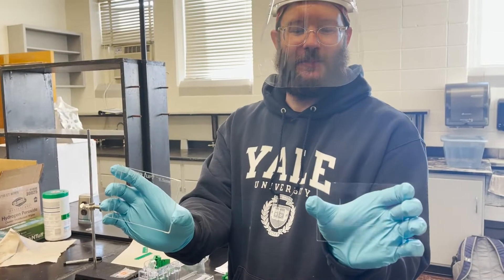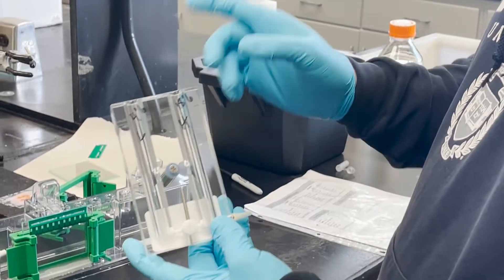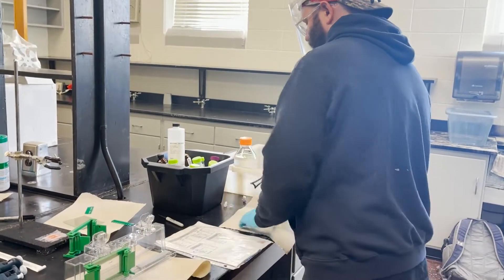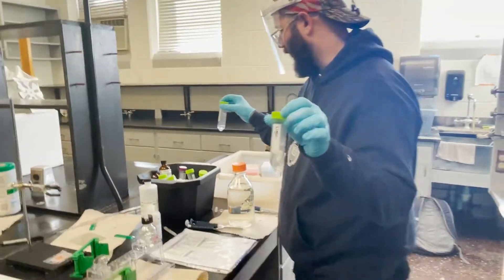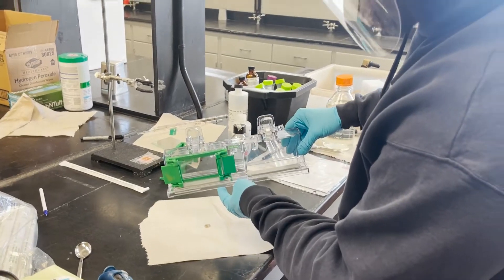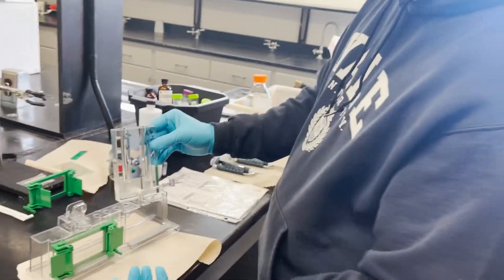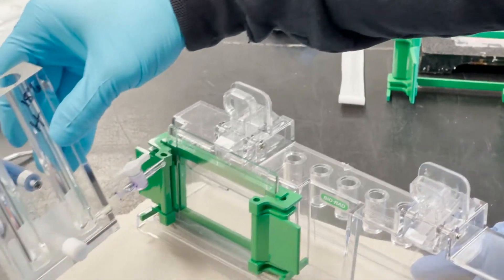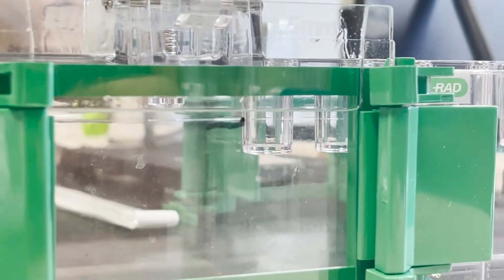How to Pour Gradient SDS PAGE Gels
Here I demonstrate the simplest way to pour a gradient SDS PAGE gel using gravity and a gradient maker.